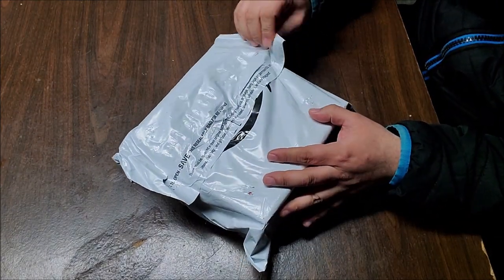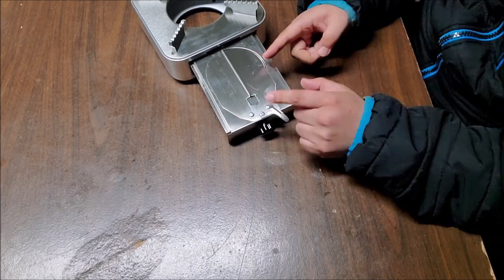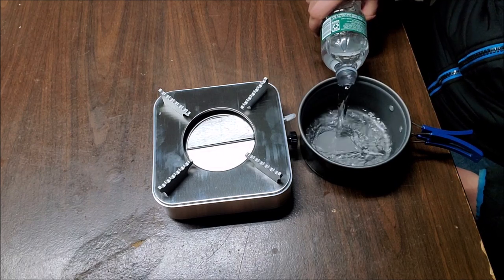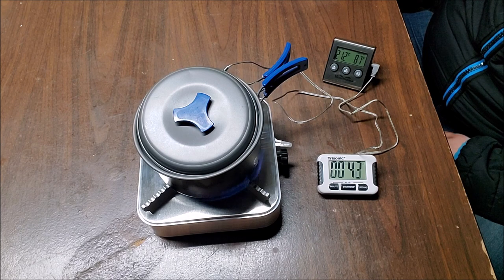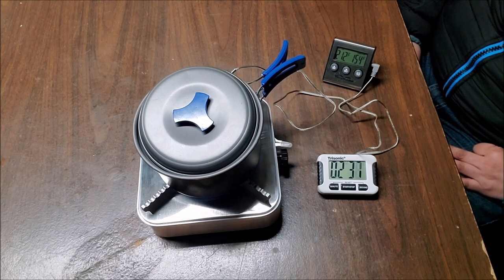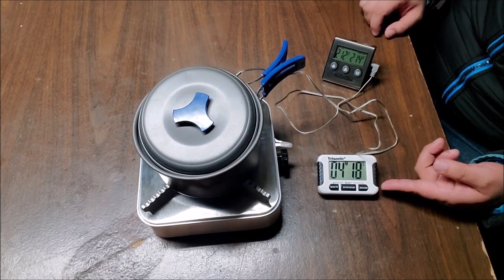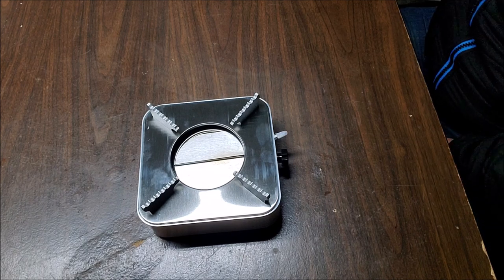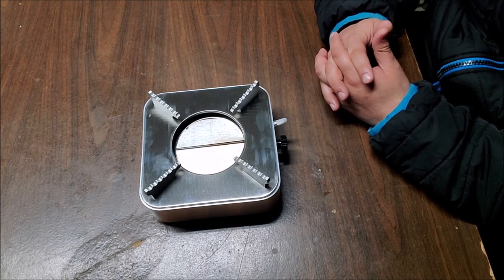JTY Alcohol stove unboxing and review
I just ordered this alcohol stove because it's different from usual alcohol stove. And I think it's worth the money.